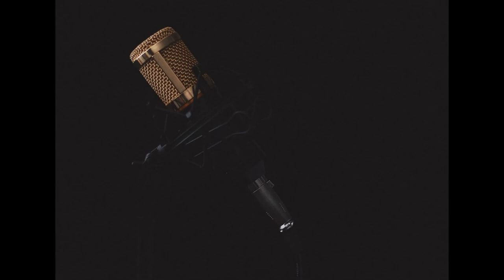Niko Salminen - Name - Goo Goo Dolls Cover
Goo Goo Dolls - Name (Cover) Niko Salminen